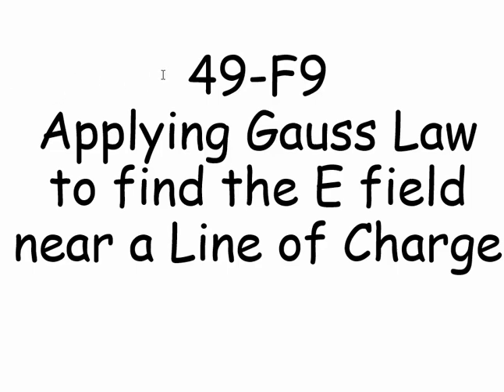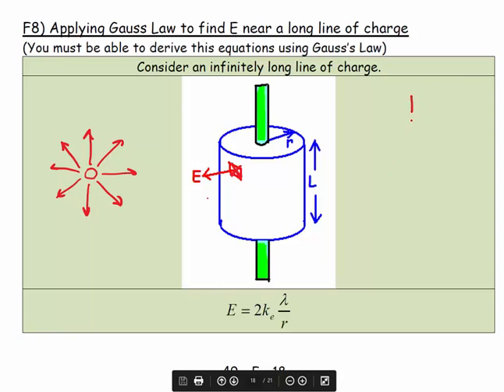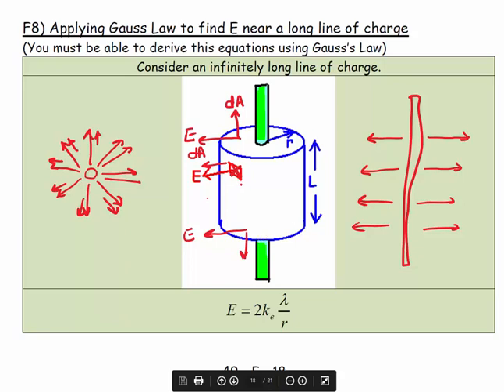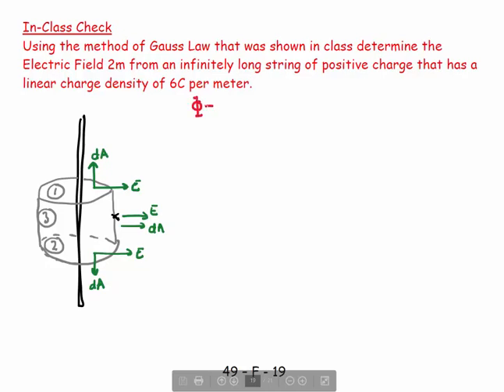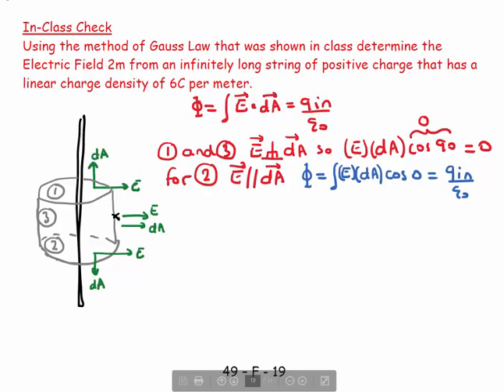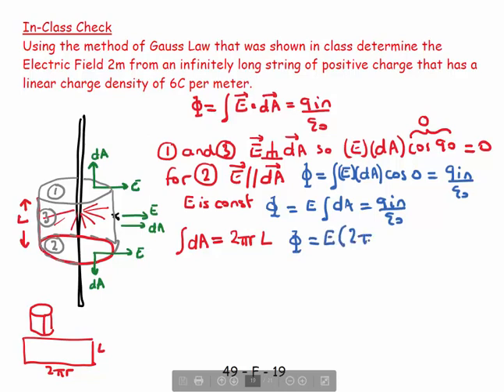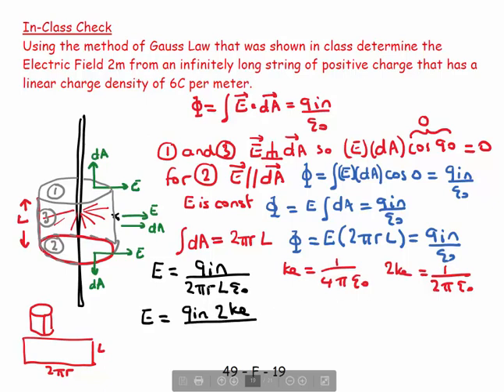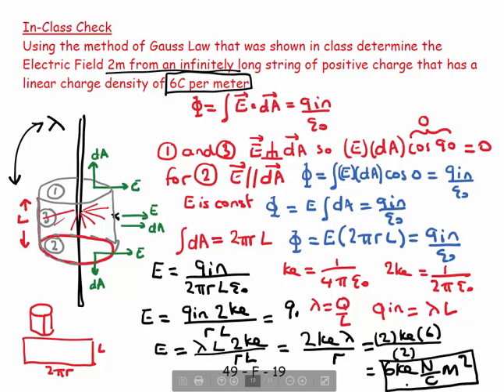49F9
Physics
General Physics
49F9
Gauss Law for Line of Charge